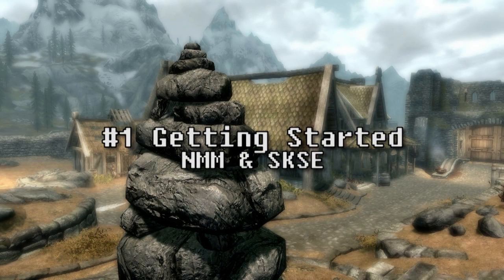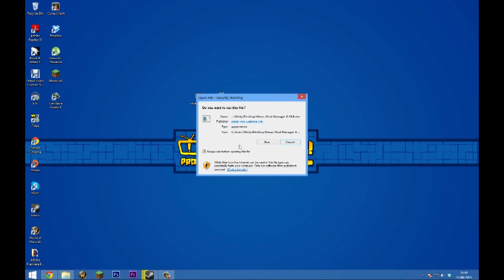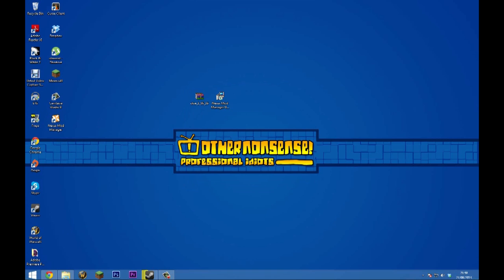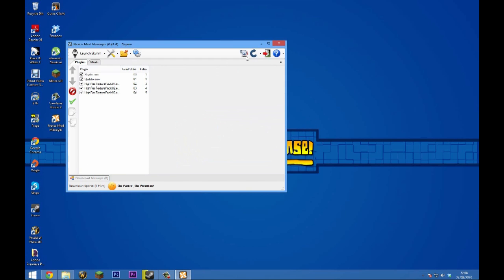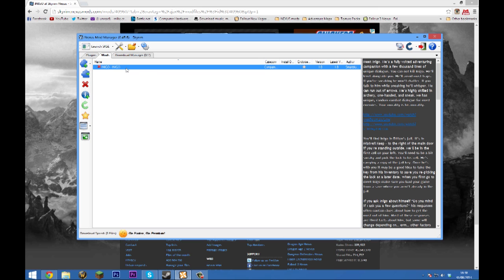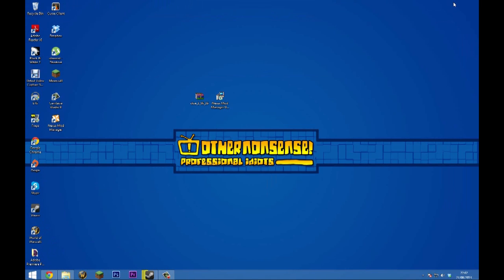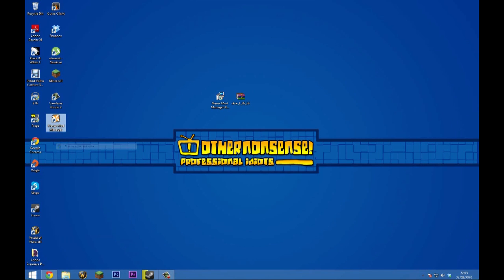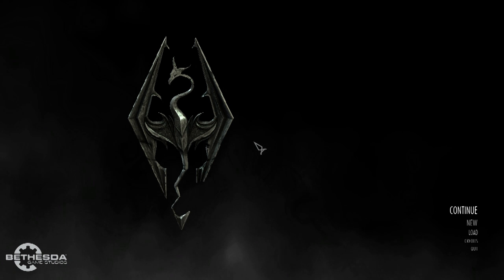Skyrim modding with Mike! - Getting Started (NMM & SKSE)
Mike returns to one true modding love; SKYRIM! This week Mike shows you the basics for getting started to install fairly simple mods! Using tools such as Nexus Mod Manager (NMM) as well as an essential plug-in for Skyrim - SKSE! (Skyrim Script Extender)

Linkages!

This series will see Mike taking you through the very early basics of modding Skyrim as well as highlighting a few "essential" mods that he can't play without!